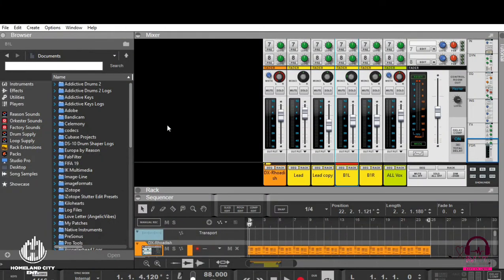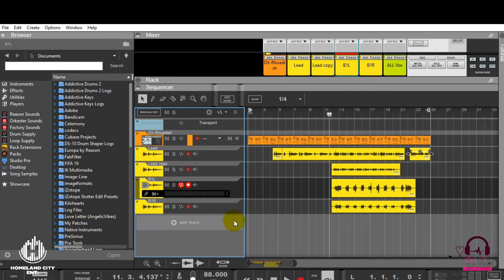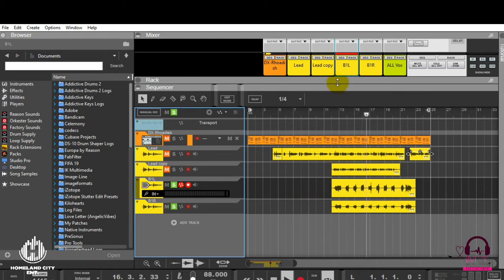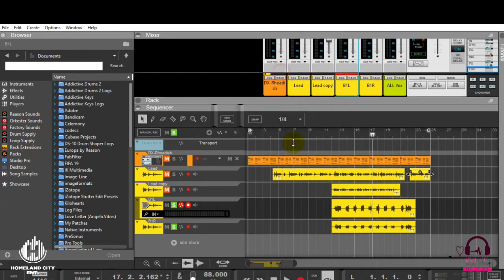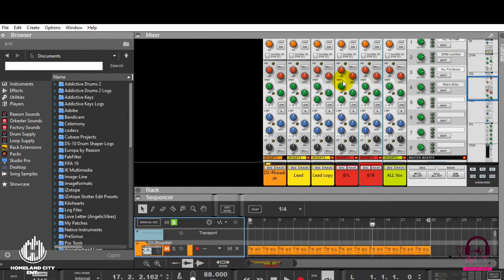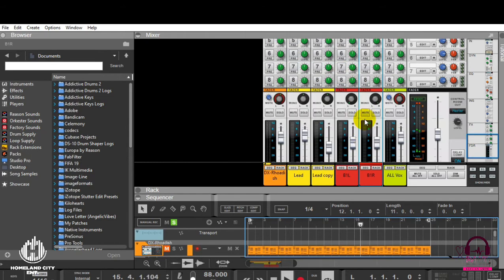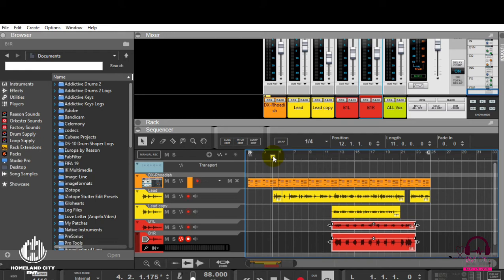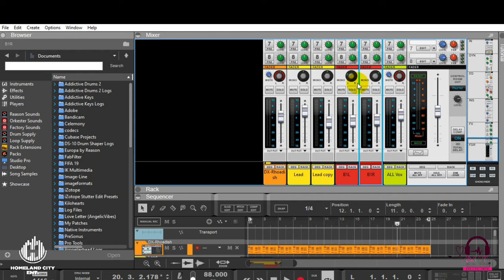Reason 11 Basics : How to Pan Vocals In Reason Studios, for BEGINNERS | 2021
Panning is a topic thats worth it and really needed no matter what in each and every production you will ever make, you just cant do without it

In most of the DAW's today panning is done in similar ways, i mean i could use any software even if its my first time in it i make sure i know where this function is

Panning is used to widen your mix and make the song sound more interesting unlike all signals and frequencies being put on the middle of the mix

mostly panning is commonly used in backing vocals so not to conflict the lead vocals on the centre and ofcoz you can use panning on instruments as well but definitely not on all of them

as always dont just take my word for it, go ahead put it in practice after watching the tutorial

for studios services please halla at me on the details below